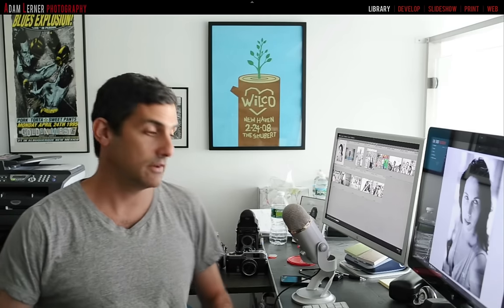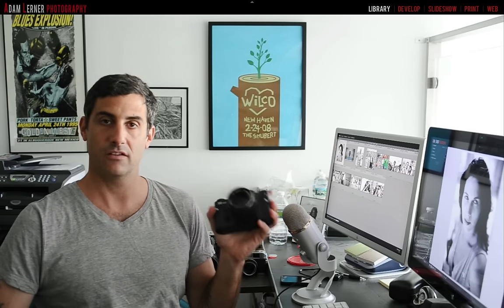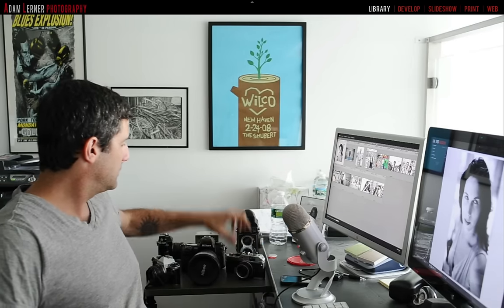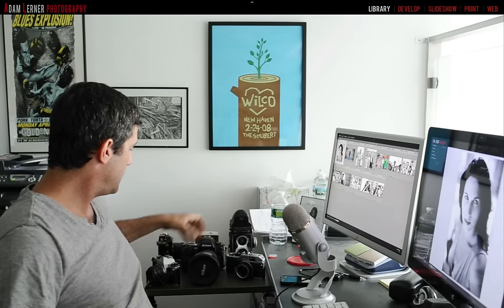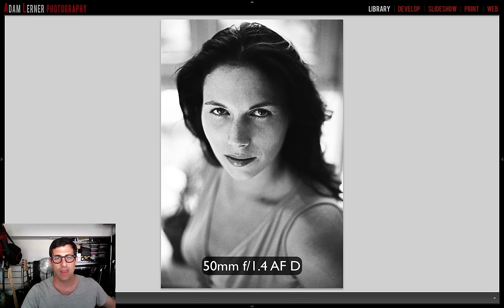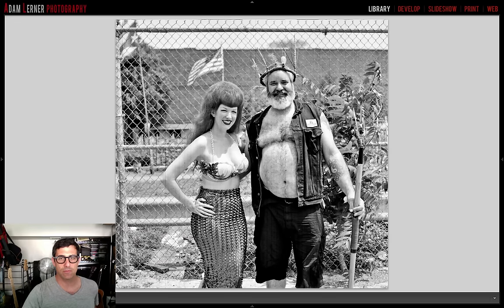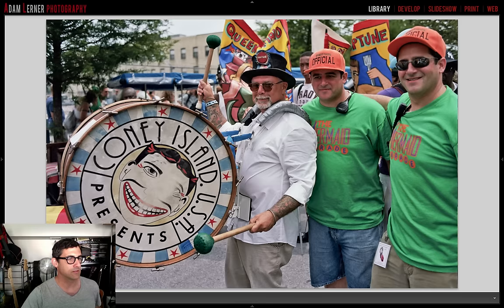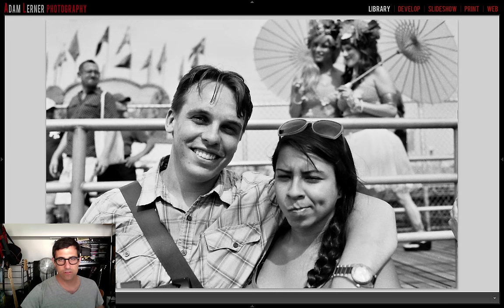Film Cameras, What's in My Bag?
This is an introduction to shooting film cameras, with a brief explanation on shooting film with manual settings.  I also demonstrate the look of film with examples of my photos shot with a variety of different cameras and film.